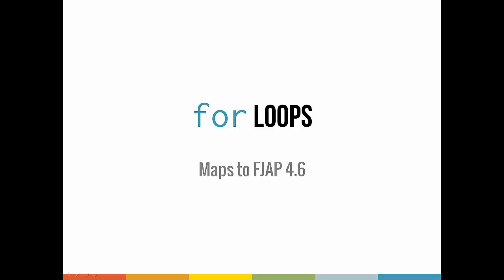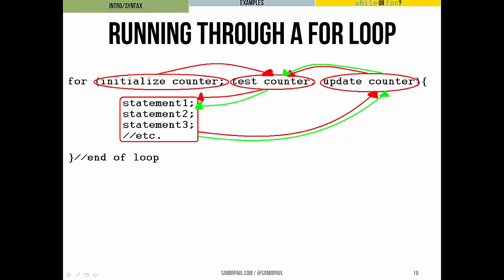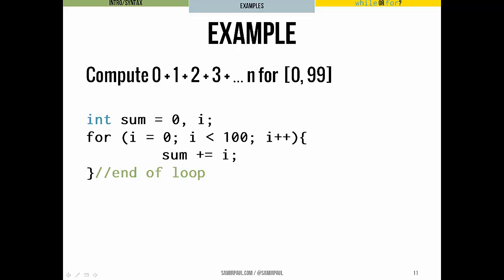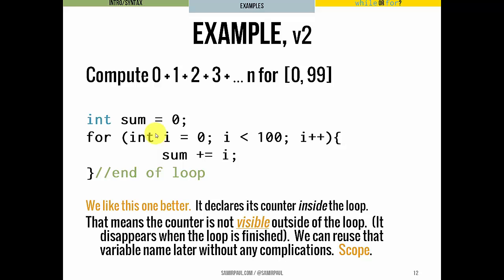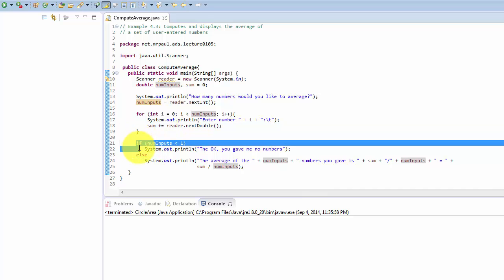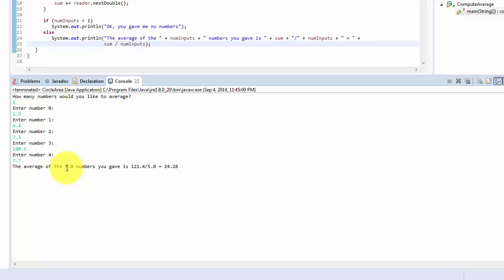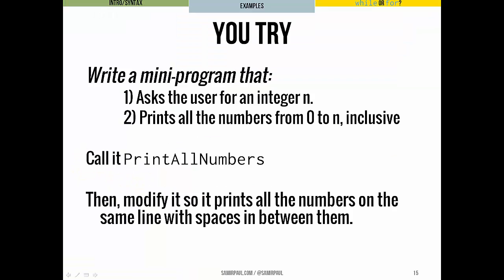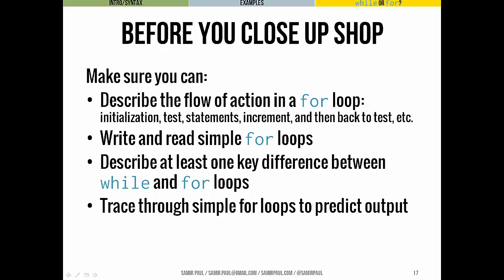01_04 for loops